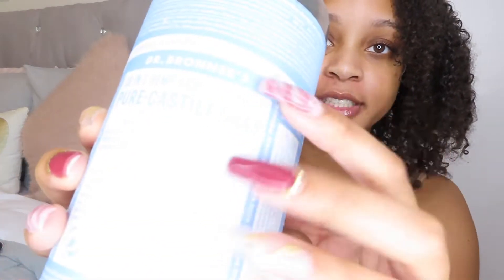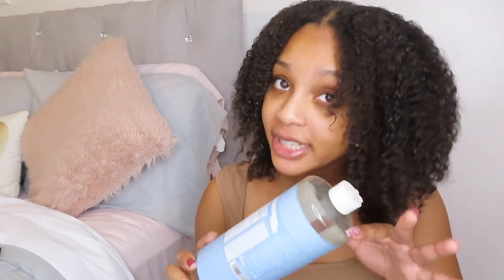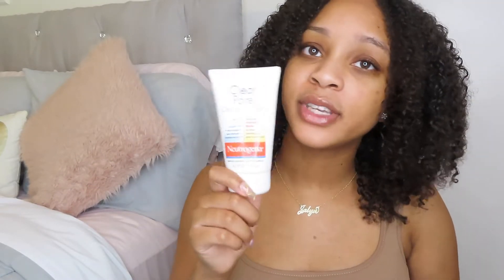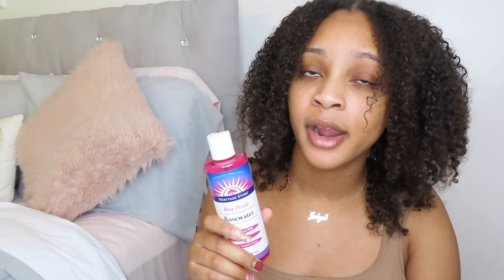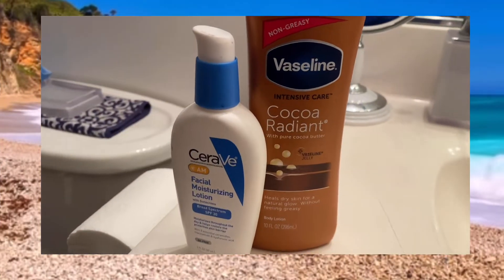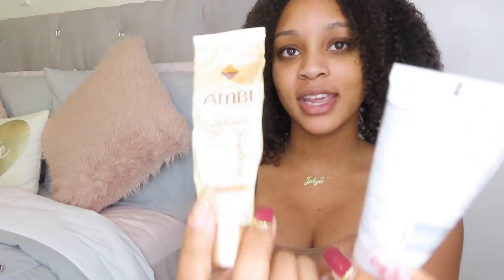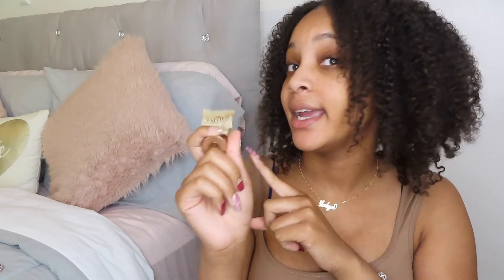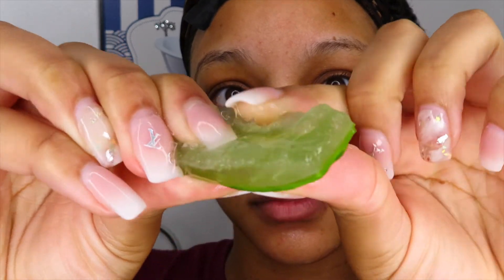How to Get Clear Skin 2021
how to get rid of acne and acne scars fast 2021

I have struggled with acne since middle school and I finally found a combination that works for me. I hope you all fins this useful and that at least one of these products helps you out in your journey to clear skin.

(4,802 followers)

Camera: This video was recorded Canon Powershot SX740 HS